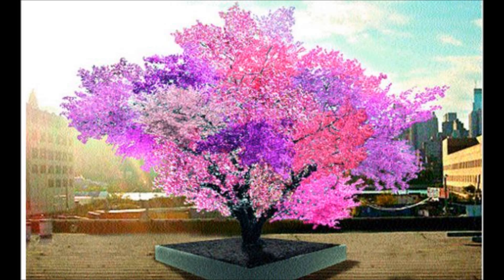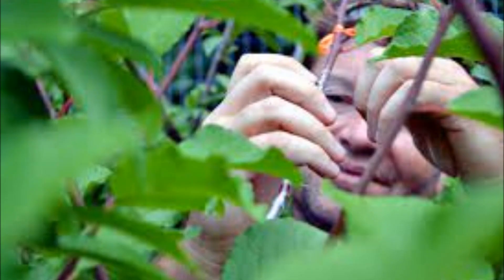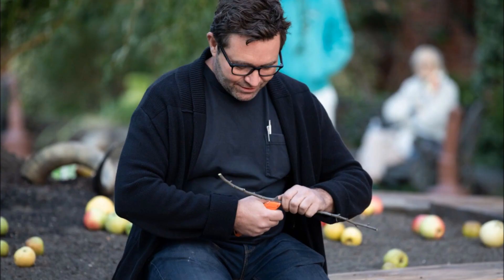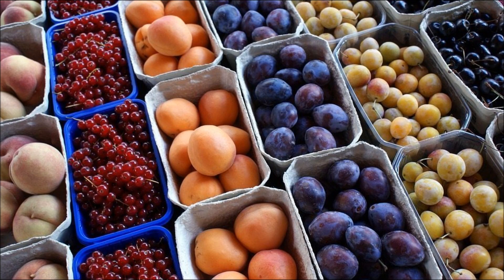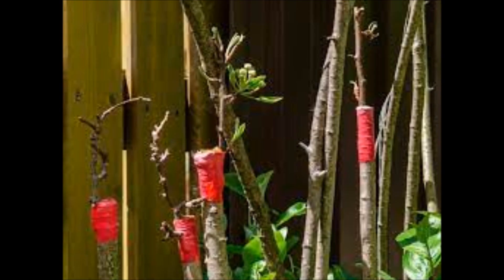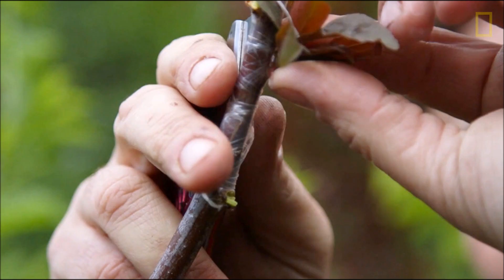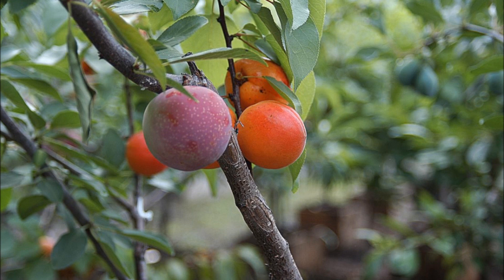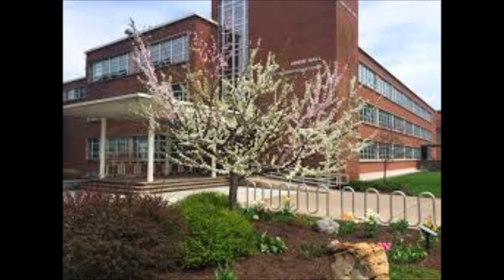A Tree of 40 Fruits # The Miracle Tree # Sam Van Aken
This video is only for education and informative purposes specifically for students ,research scholars and Examinees.The facts and informations were collected ,taken from open and public domain sources not copied from anybody rather created and reproduced in my own .